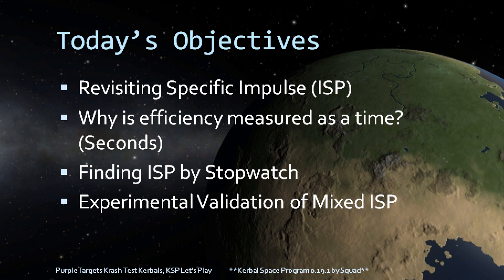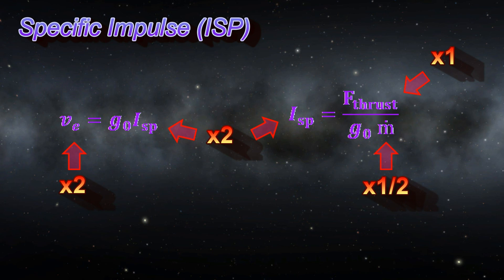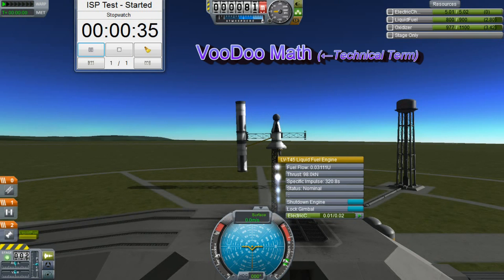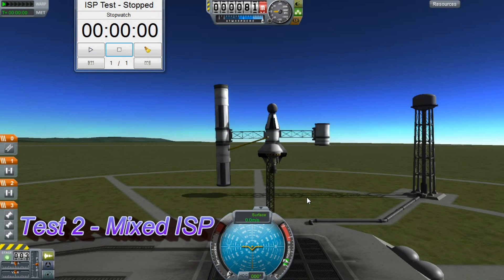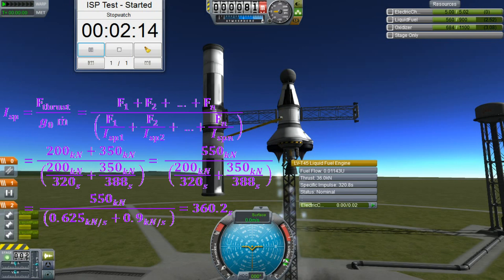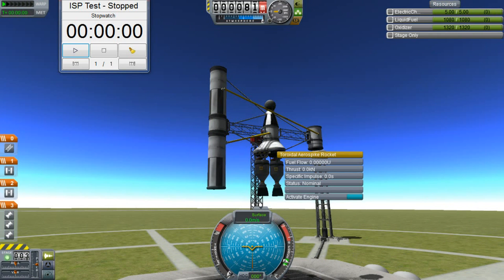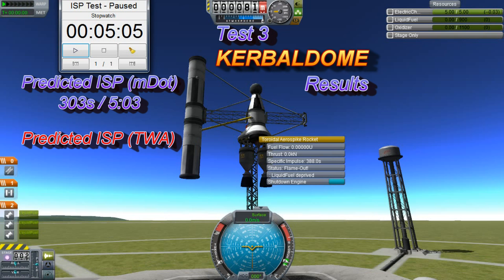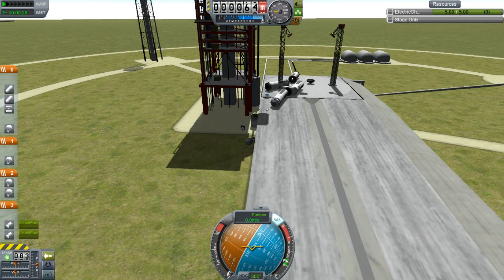Krash Test Kerbals, Episode 1-A1: ISP by Stopwatch - Kerbal Space Program Tutorial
Let's play/Tutorial series in Kerbal Space program, v0.19.1. In Krash Test Kerbals, we don't just play KSP, we find the parts of rocket science that aren't hard! We're going back to take a look at Specific Impulse (ISP) and they math behind why this confusing measure of efficiency is measured in seconds...and more importantly, how we can use seconds on a stopwatch to measure the efficiency of our rockets!

Todays Topics:
Specific Impulse (ISP)
Measuring ISP with a Stopwatch
Experimental Validation of equation for ISP with mixed engine types.

Remember, if this fool can...so can you.